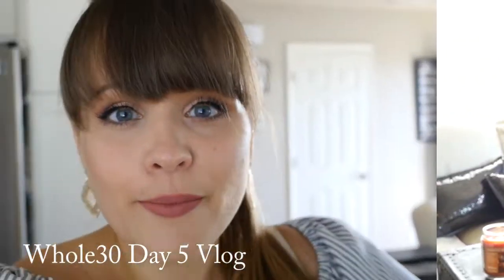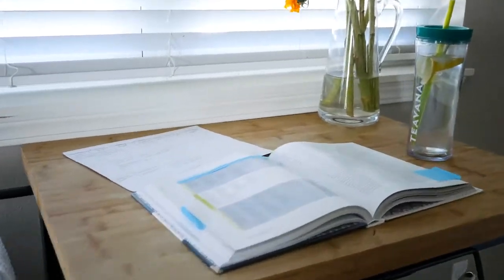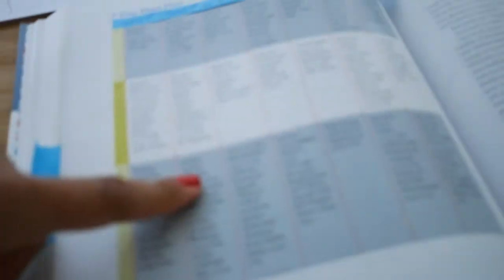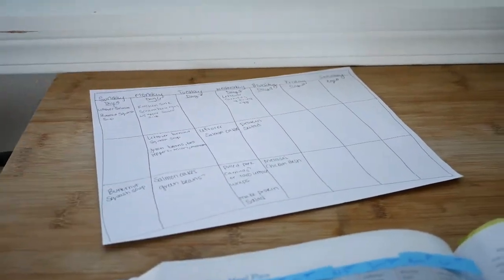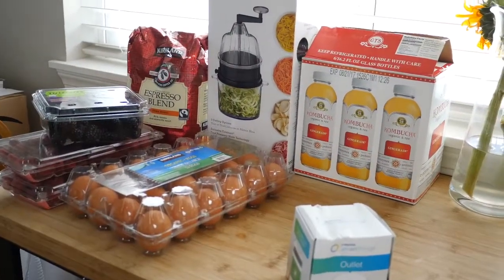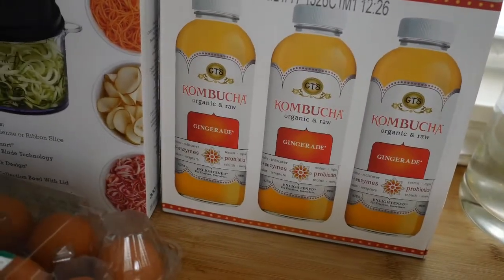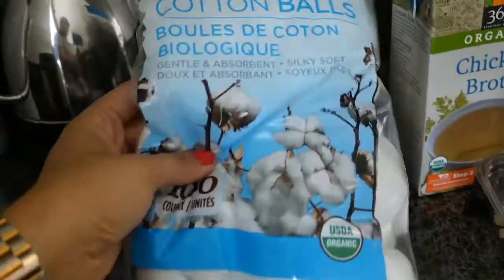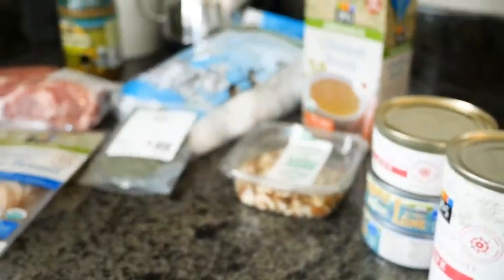WHOLE30 PART 3: Prep, Grocery Haul, and Meals Ideas | Jessica.Walla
Welcome to Part 3 of my Whole30 mini series! In this video I share a handful of clips I found from an attempted vlog during the Whole30 that include a trip to the grocery store, a mini Whole30 grocery haul, and some cooking and meal ideas.

If you want to check out part 2 (my favorite of the series), here's the link for that!